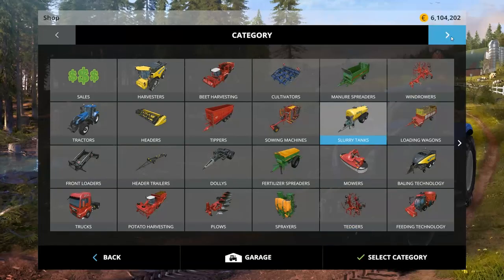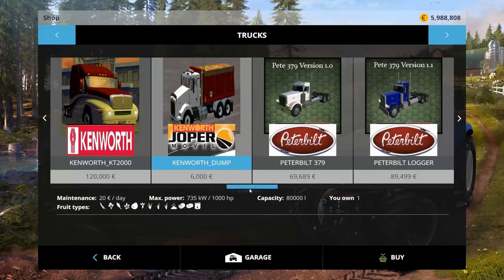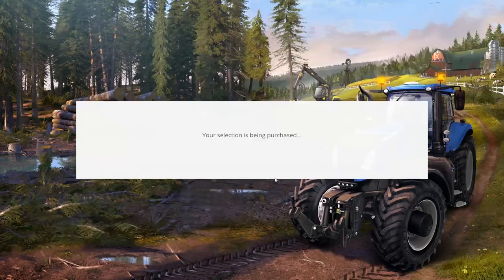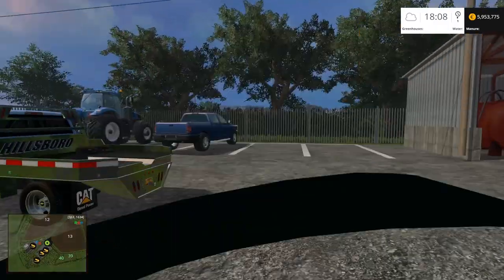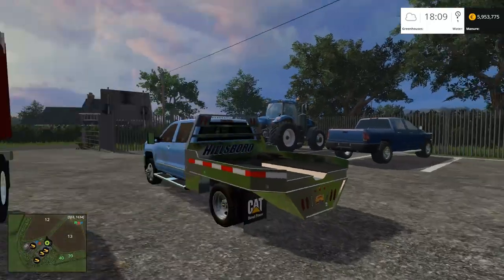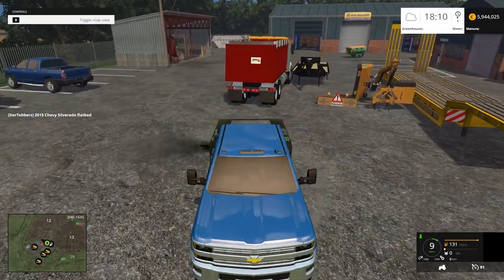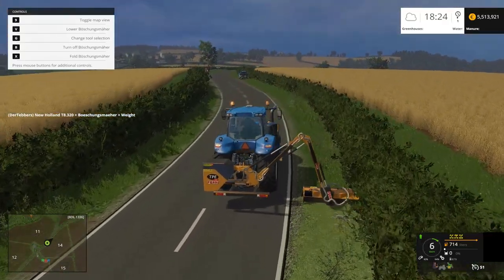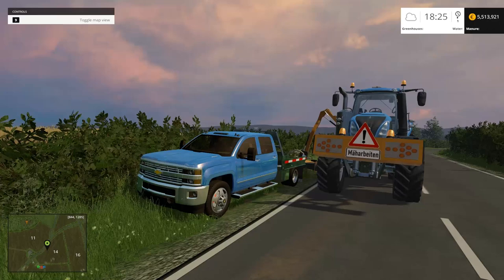Farming Simulator 15 Mod Spotlight - Muni Mower and Chevy